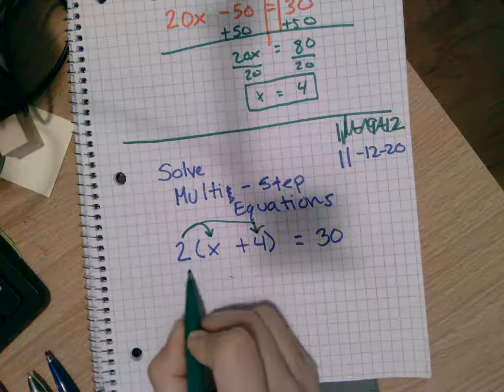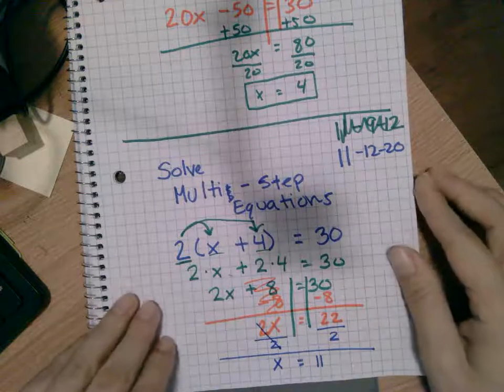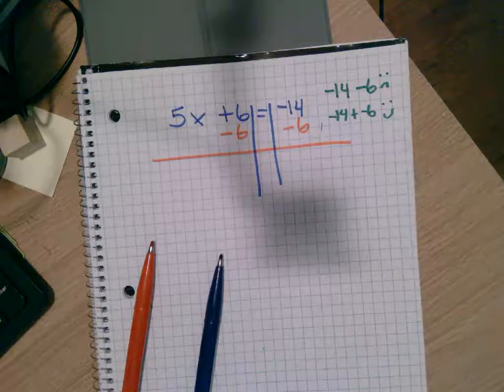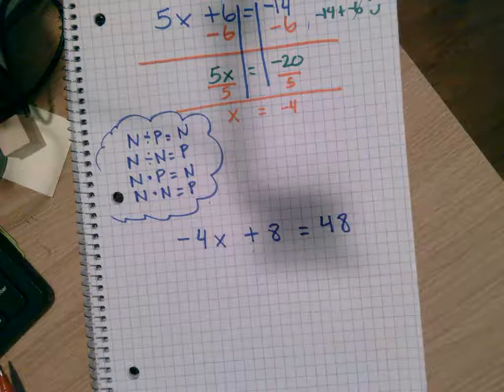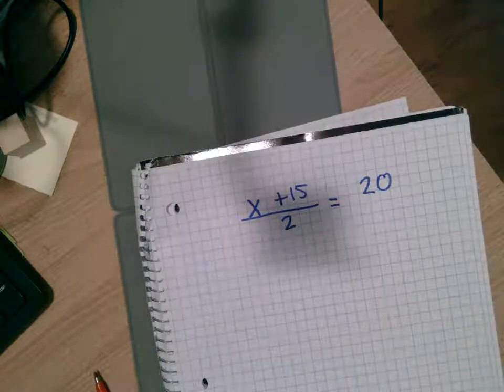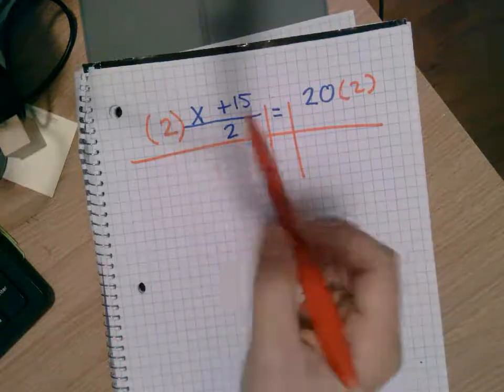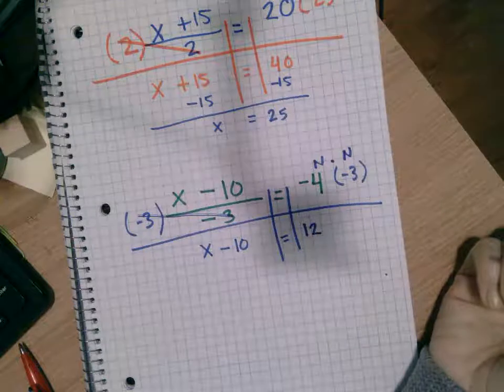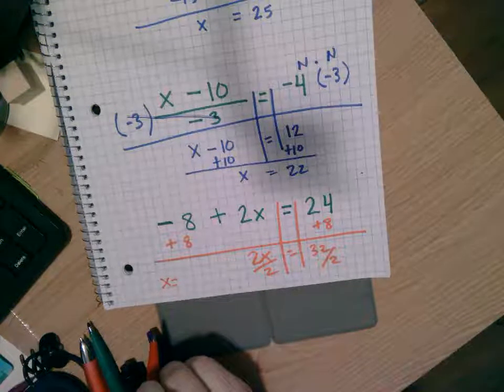Multi Step Equations with negatives